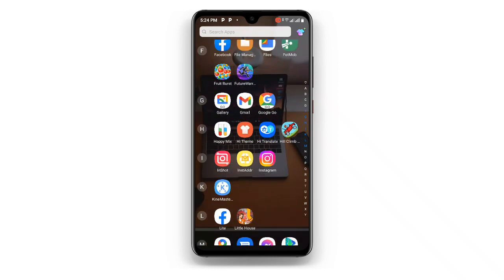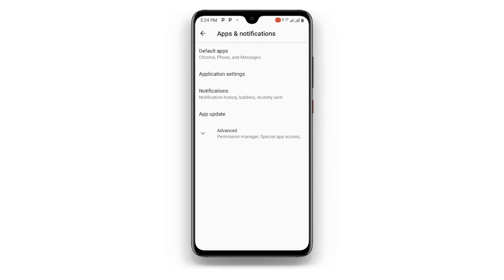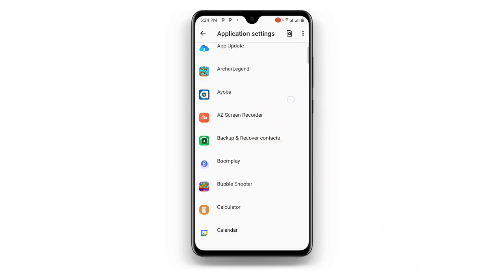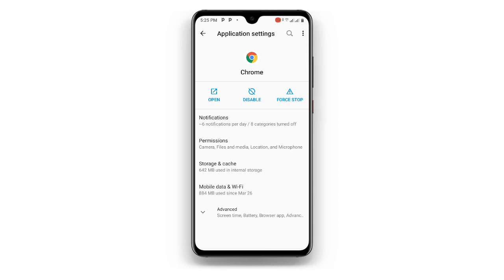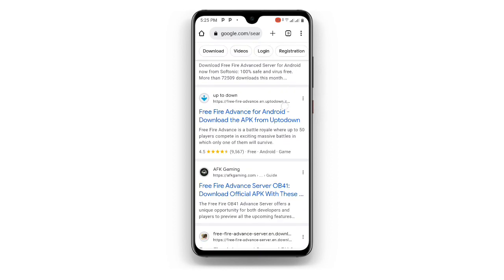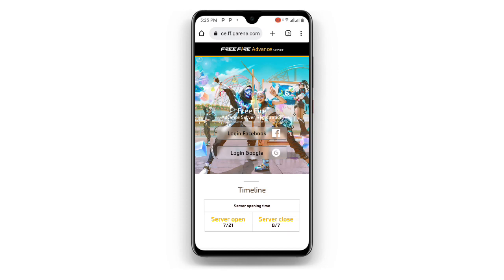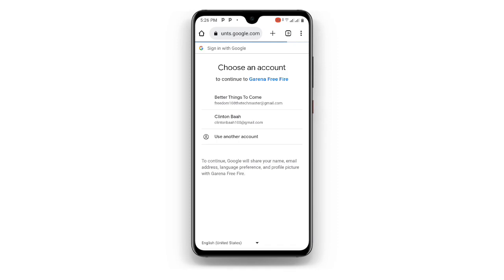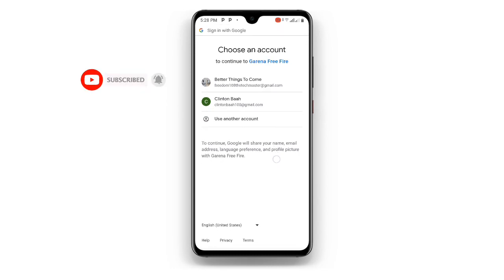How To Download Free Fire Advance Server OB 41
In this tutorial, learn how to download the Free Fire Advance Server OB
41. Get step-by-step instructions on accessing and installing the advance server version of the popular mobile game Free
Fire, allowing you to experience new features and content before they are officially released.